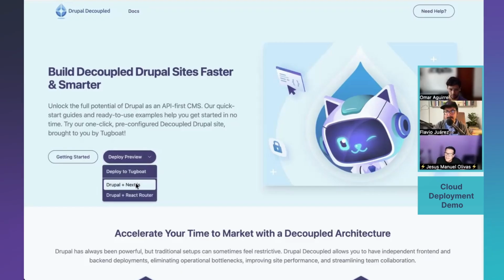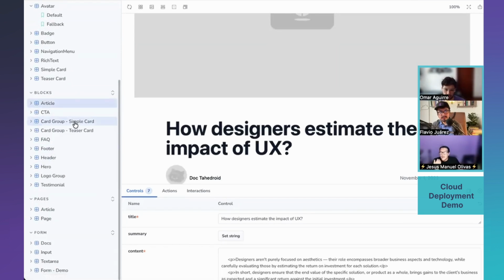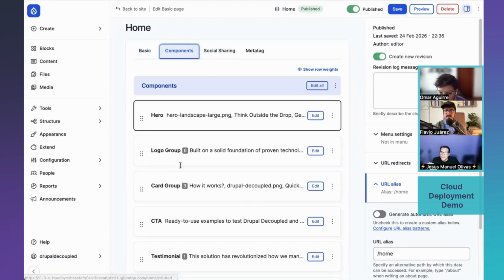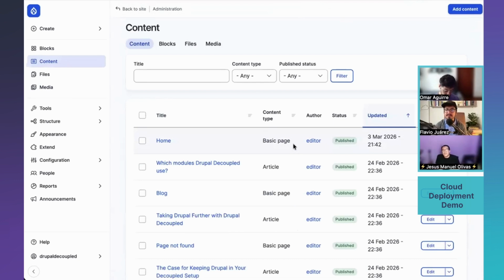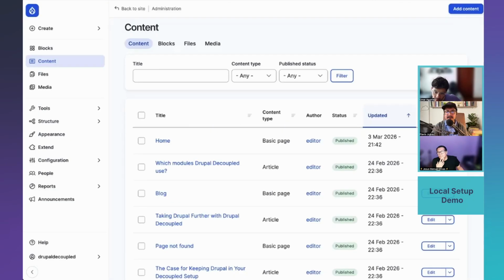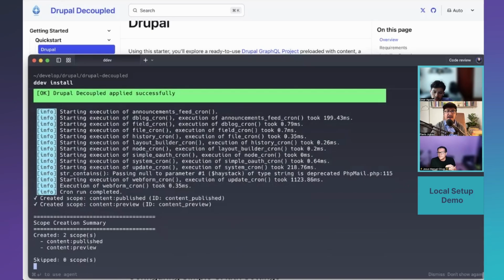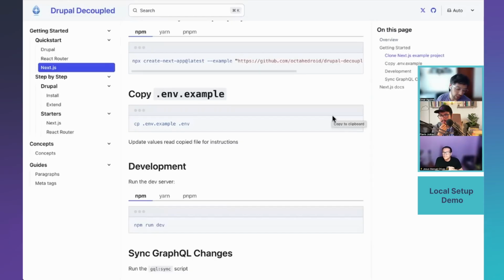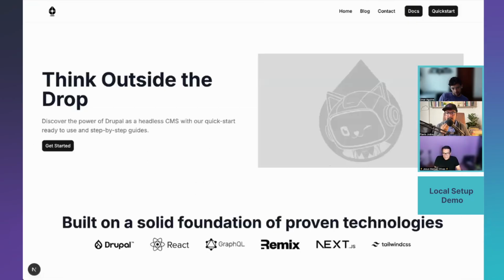Drupal Decoupled Live Demo - [Webinar]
Most teams considering decoupled Drupal want to see it work before they commit. This webinar is a live, practical demo of the full Drupal Decoupled stack running on Drupal 11.

Jesus Manuel Olivas (Co-Founder and CEO) and Omar Aguirre (Co-Founder and CTO) at Octahedroid walk through a one-click cloud deployment with Tugboat, editorial preview and content moderation in action, webform integration, and a complete local development setup using DDEV and Next.js.

They also preview the upcoming Canvas integration for visual page building with React components.

Explore Drupal Decoupled or request a tailored demo:

Timeline:
00:00 What Is Drupal Decoupled?
01:56 One-Click Cloud Deployment with Tugboat
08:06 Content Editing and Live Preview in a Decoupled Setup
16:01 Local Development Setup Step by Step
26:01 What's Next for Drupal Decoupled